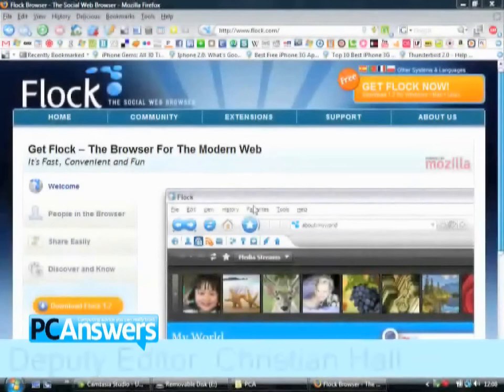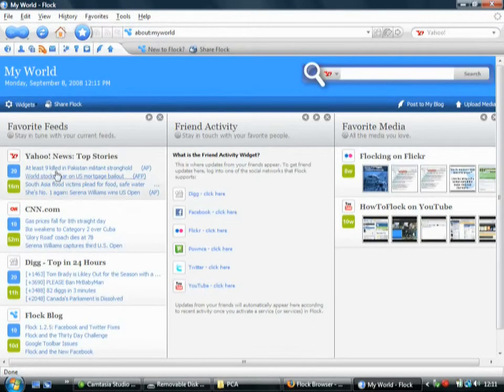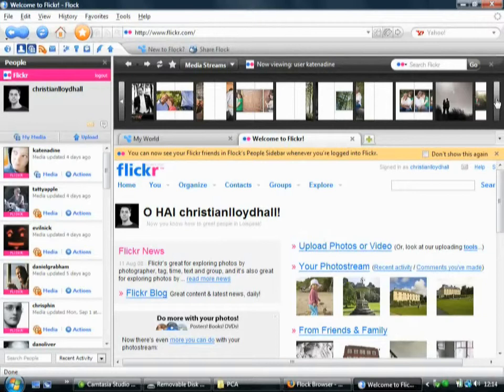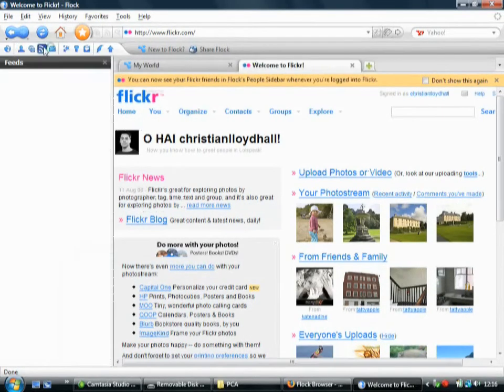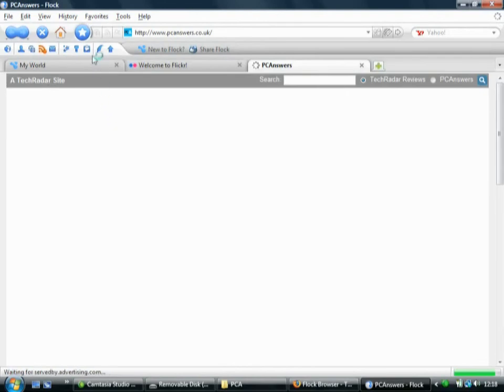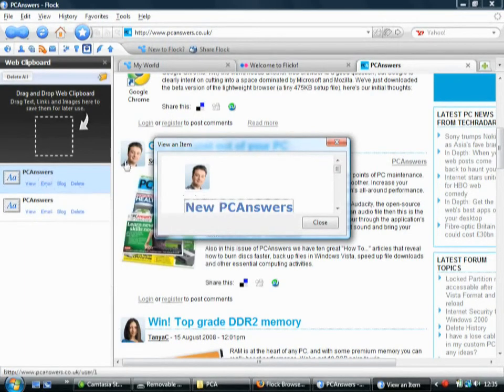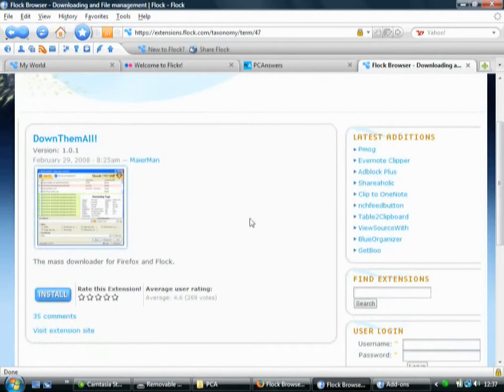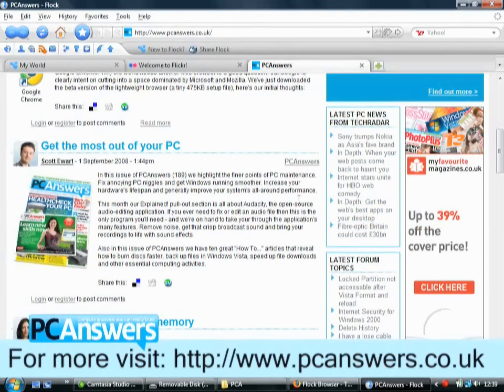Browse and share files with Flock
Christian Hall shows you how to make more of your online social life using Flock.